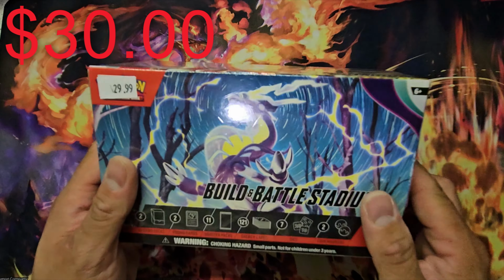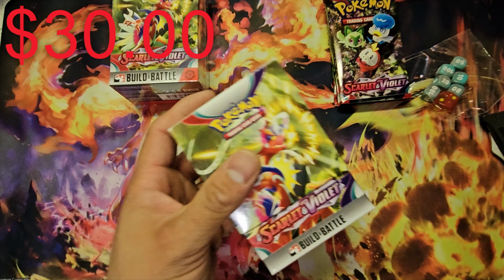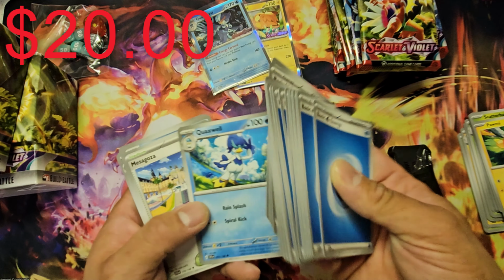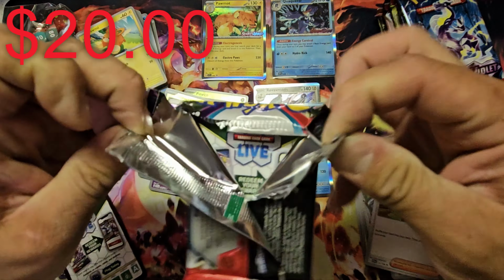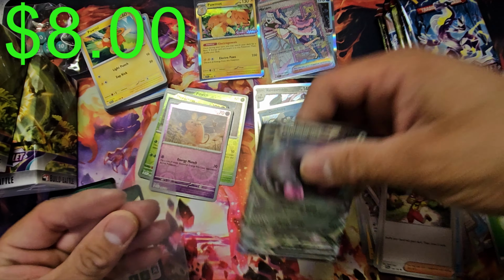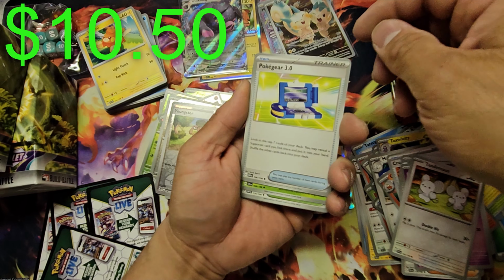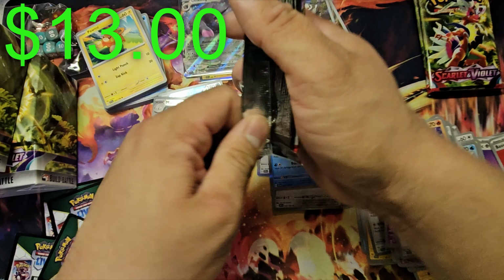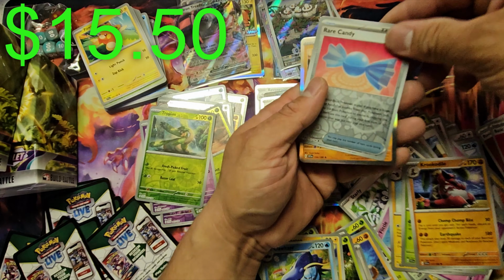I Bought Pokemon Scarlet & Violet Build N Battle Stadium And This Card Paid For It!!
What an amazing pull and totally unexpected!!